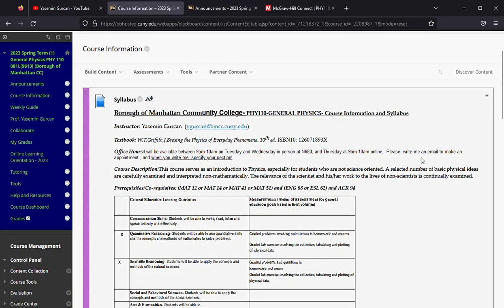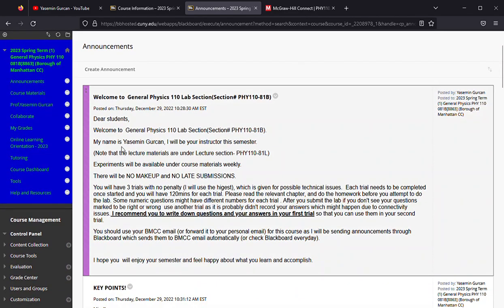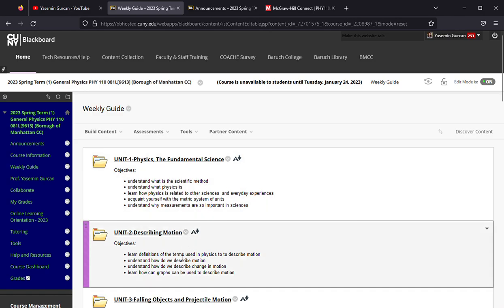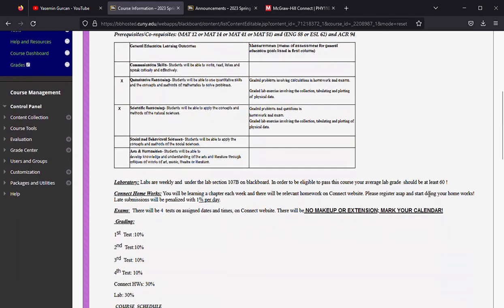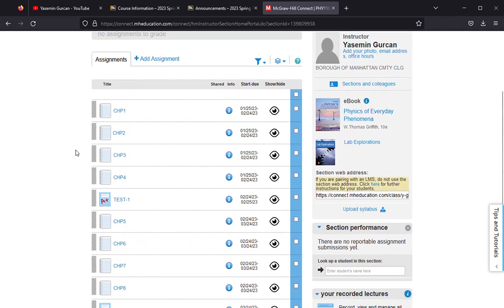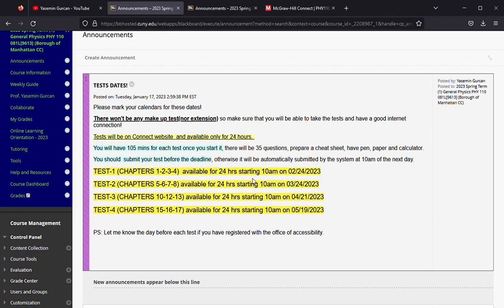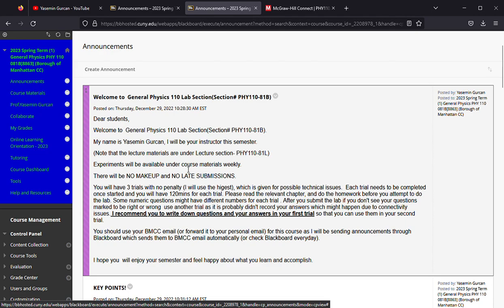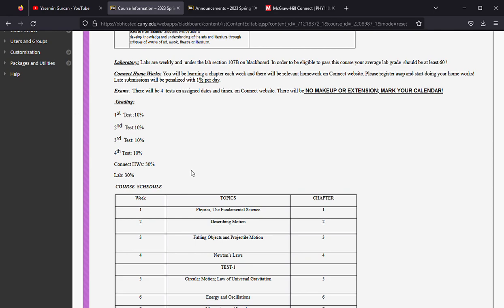PHY110-ONLINE-Course Information – 2023 Spring